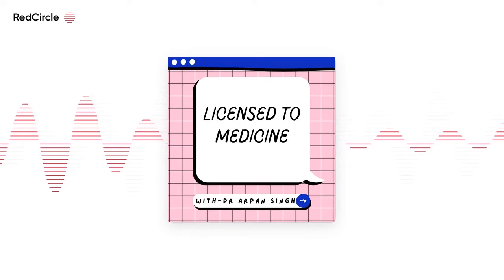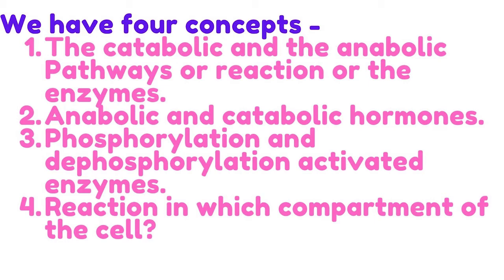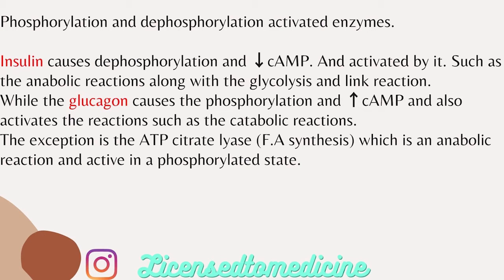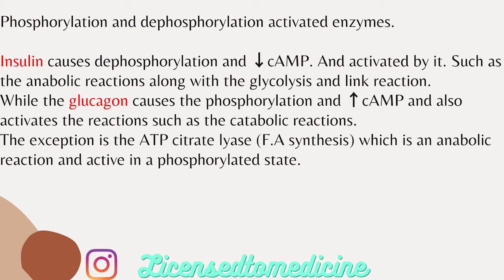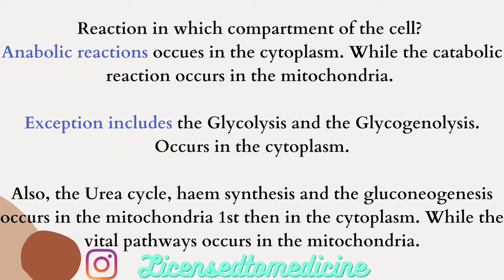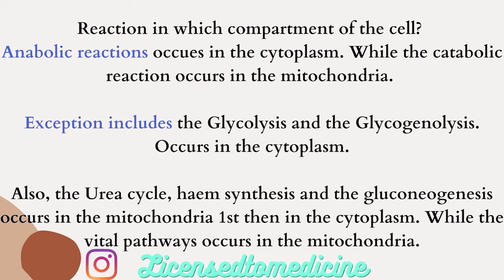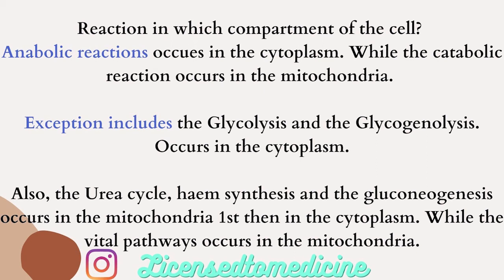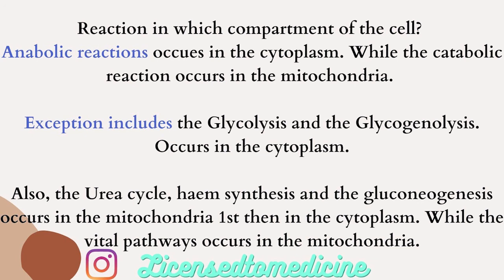Fed state and fasting state.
In the videos, I try to teach the basics of biochemistry. It consists of the catabolic anabolic pathways, their relationship with the fed, fasting state. Also, I tried to cover the concepts such as the reactions taking place in which compartment of the cells.
 You can ask questions here, I will be more than happy to help you out.